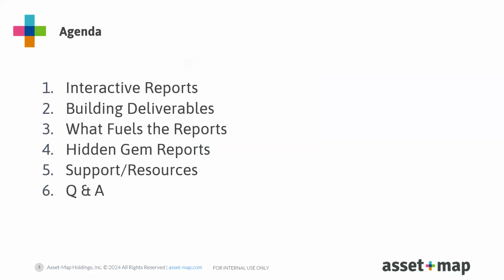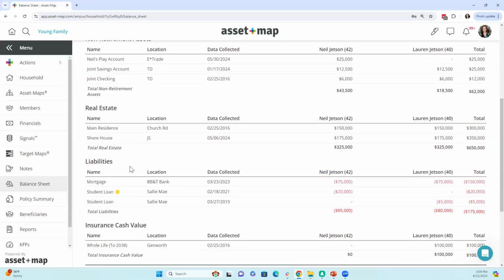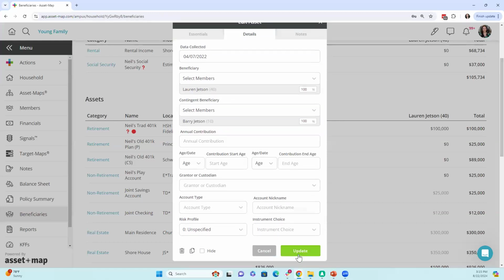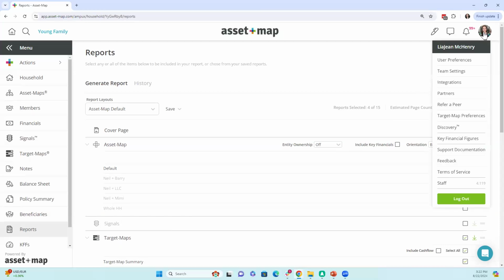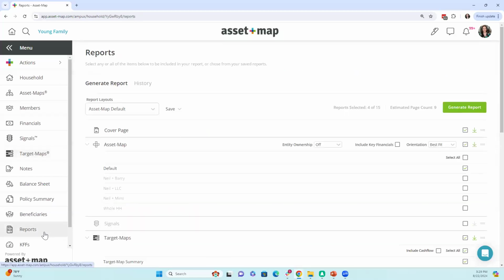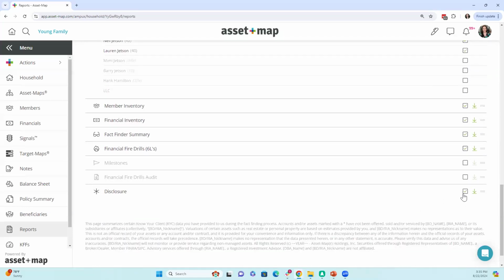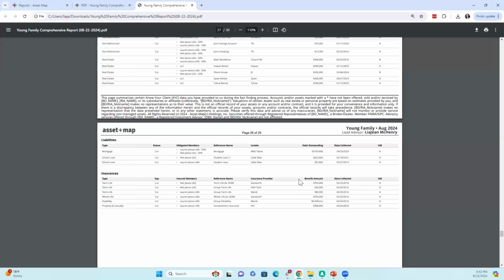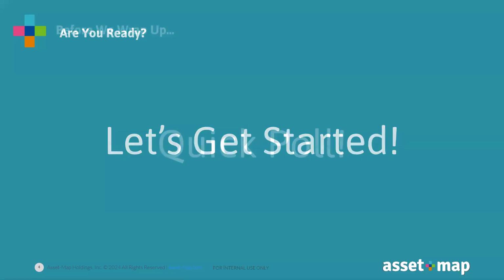Live Training Webinar: Interactive Reports and Creating Deliverables in Asset-Map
In this webinar, we covered the interactive reports in Asset-Map such as Balance Sheet, Beneficiary Report, and Policy Summary. We also showcased a new feature enhancement that allows you to visualize beneficiaries like never before.

In addition, we show you how to create robust, meaningful deliverables for your clients using various reports within Asset-Map.

 Hosted by: LiaJean McHenry, Sr. Training Manager